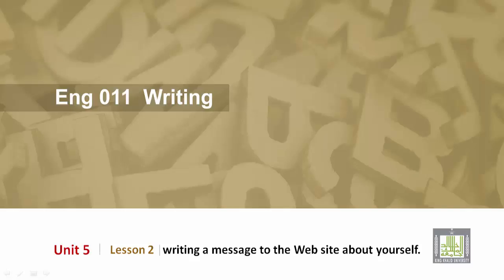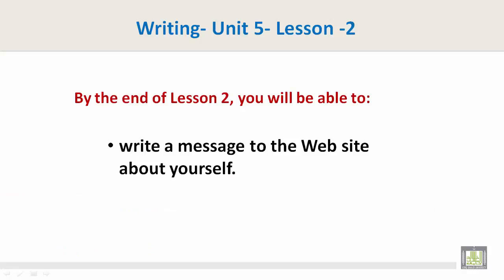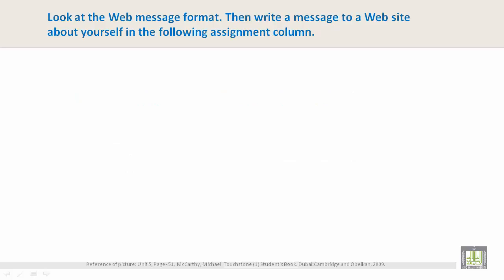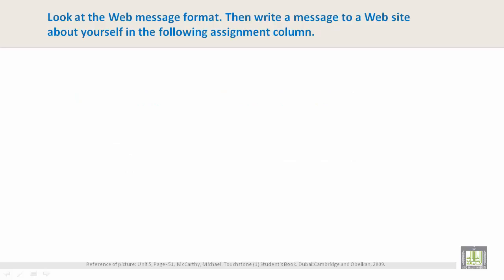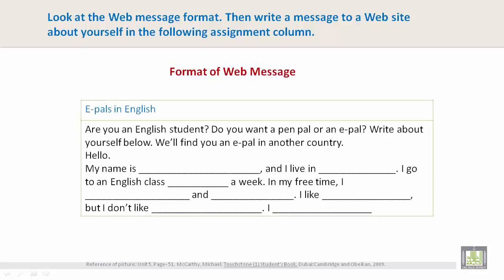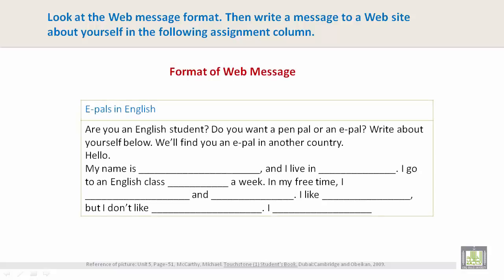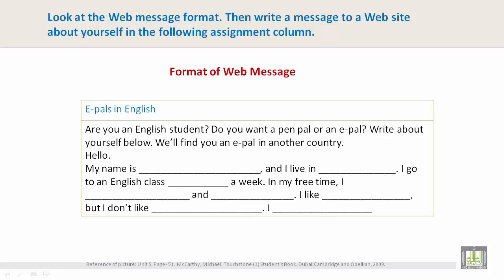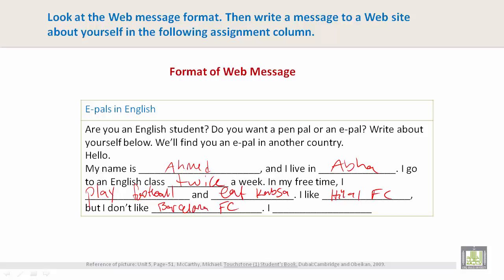Writing | U5-L2 | writing a message to the Web site about yourself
Writing skill - Free Time
writing a message to the Web site about yourself.